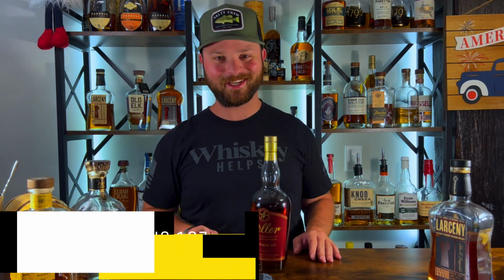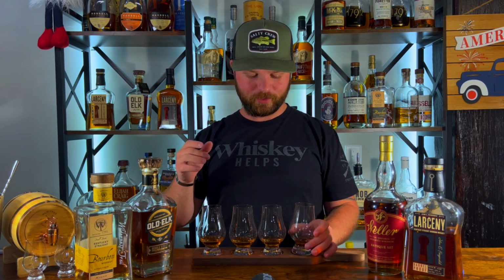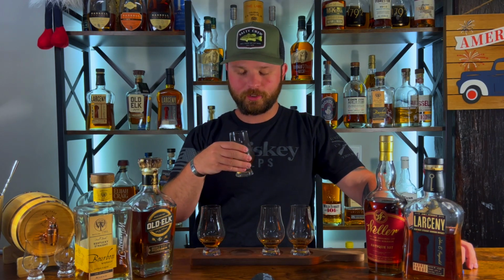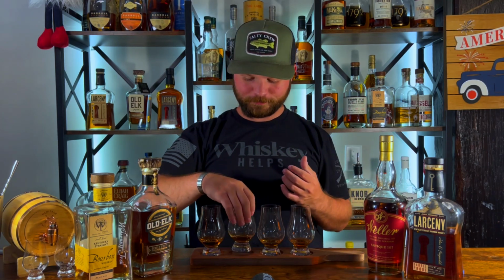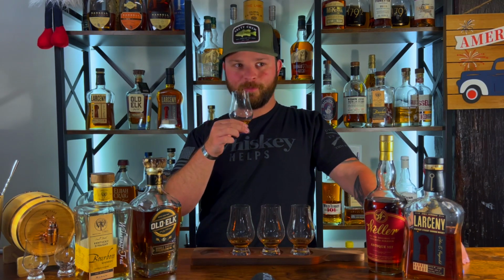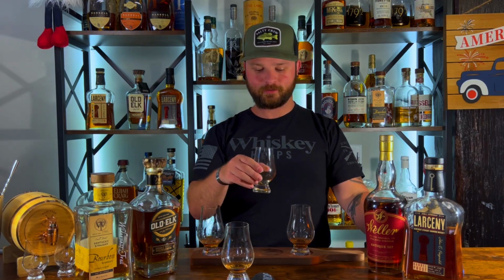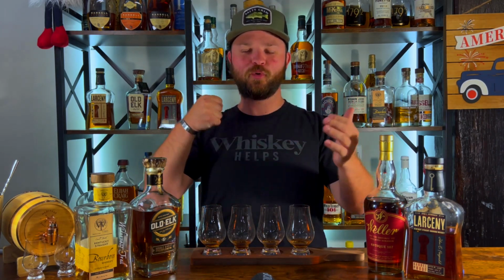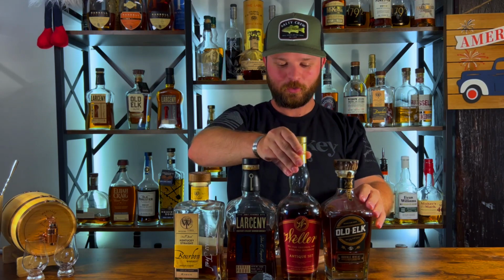BEST Wheated Bourbon OVER 100 PROOF!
This is Episode 2 of whats the best Wheated bourbon! Which of the whiskies in the video is your favorite? I love them all and I think they should all be on the bar top but only one can come out on top!

Old Elk Double Wheat
Wilderness Trail Wheated Bourbon
Weller Antique 107
Larceny Barrel Proof Batch A122